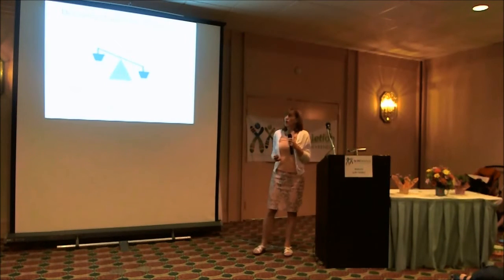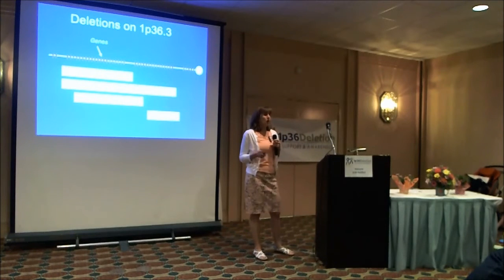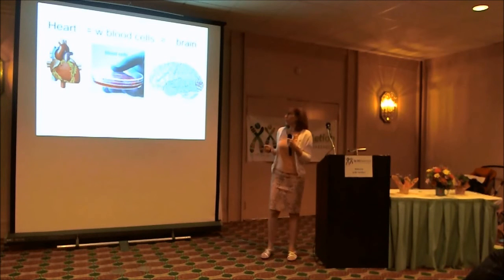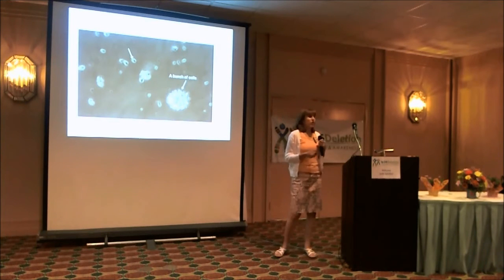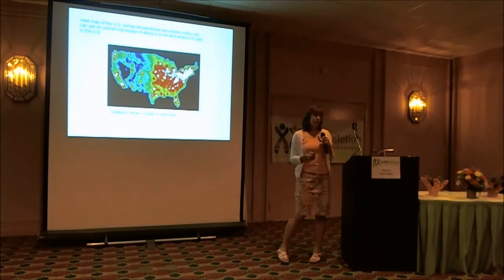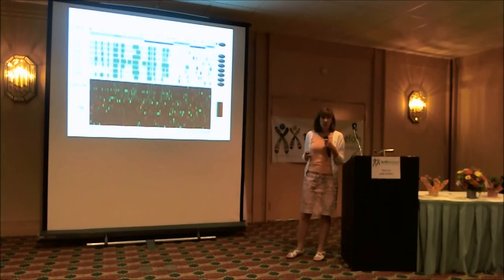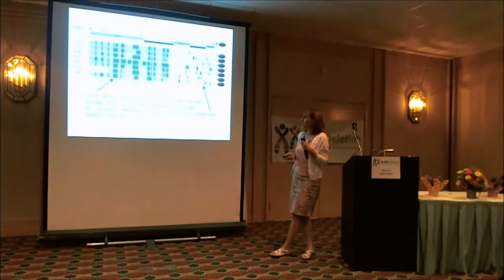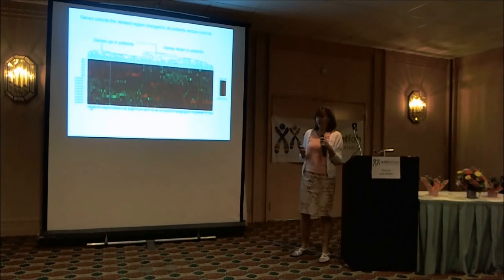2012 1p36DSA conference Dr Morrow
2012 1p36DSA conference Dr. Morrow